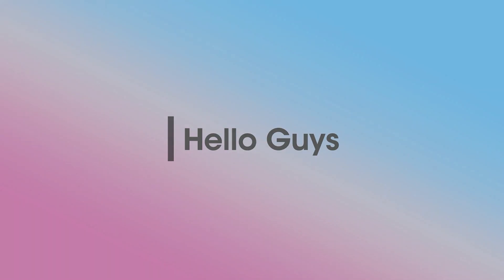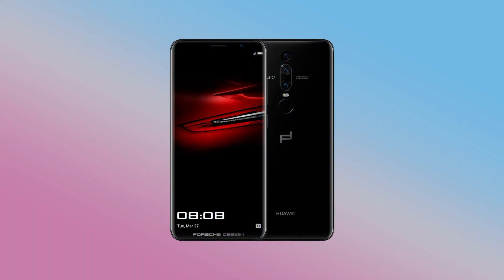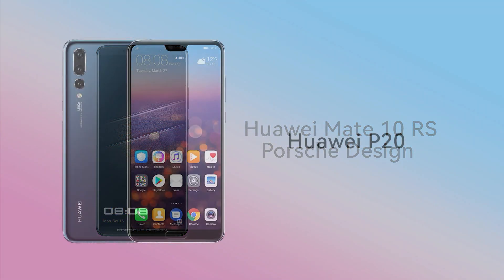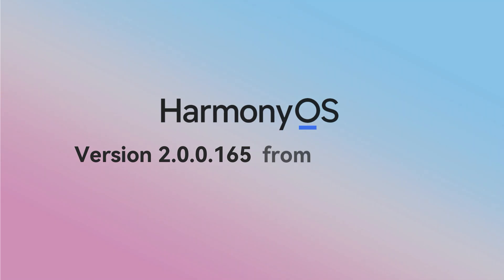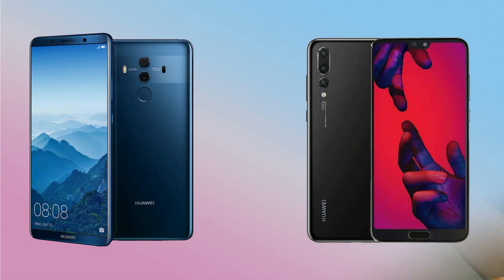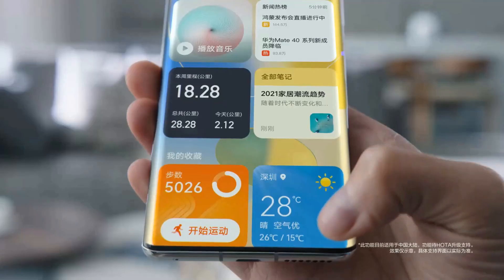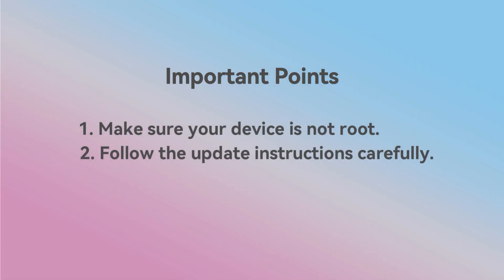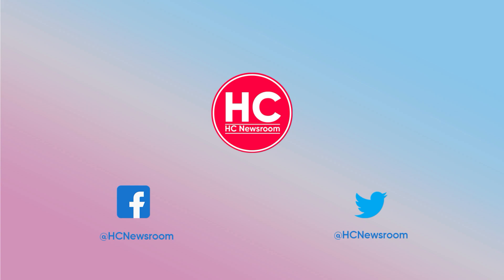Huawei P20 Pro and Mate 10 Pro receiving new HarmonyOS features update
Huawei P20, Mate 10 series along with Mate RS Porsche Design phones have begun receiving a new HarmonyOS 2 software update in China. This update adds new HarmonyOS Control Panel features and improvements for system security.

The new HarmonyOS update for Mate 10, P20, and Mate RS Porsche Design can be identified with the HarmonyOS 2.0 version 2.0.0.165. In order to download this update, the users of the following devices need to be updated with the latest version which is HarmonyOS 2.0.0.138.